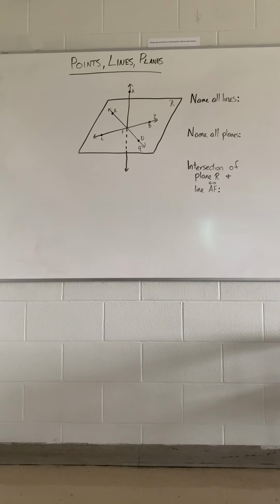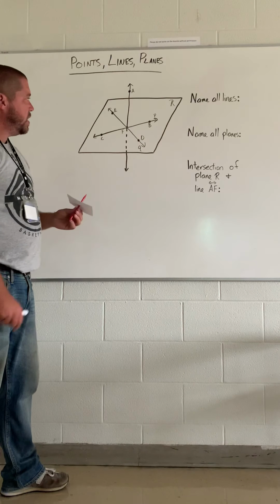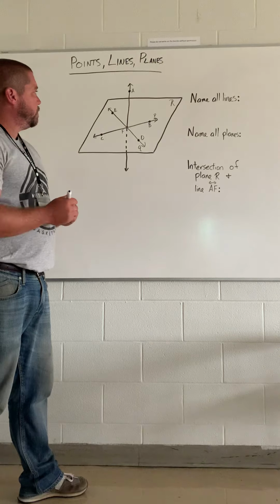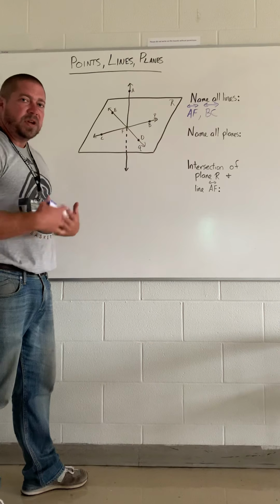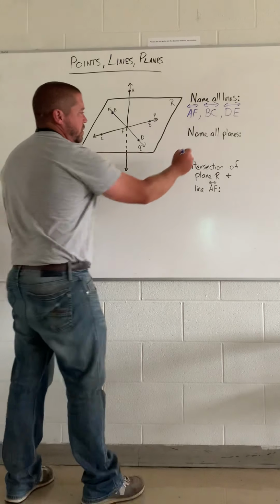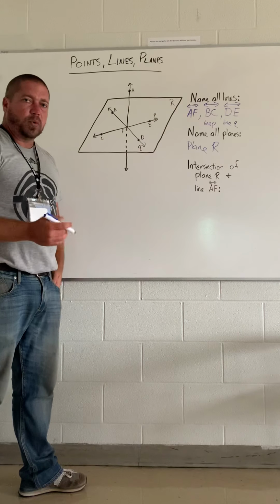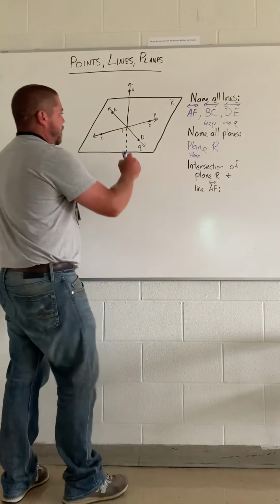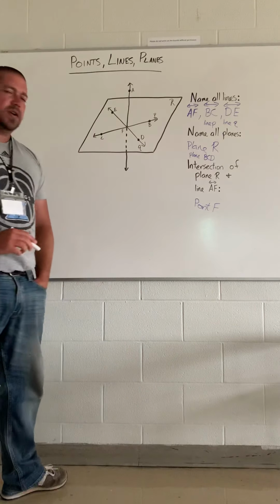Points, Lines, and Planes Example